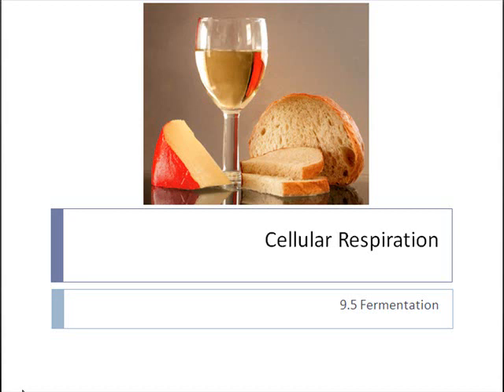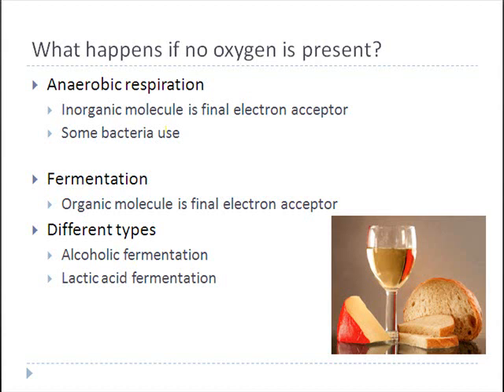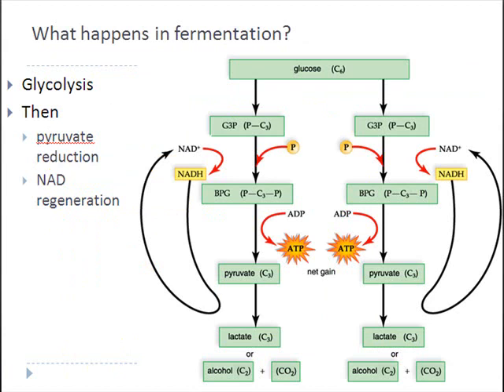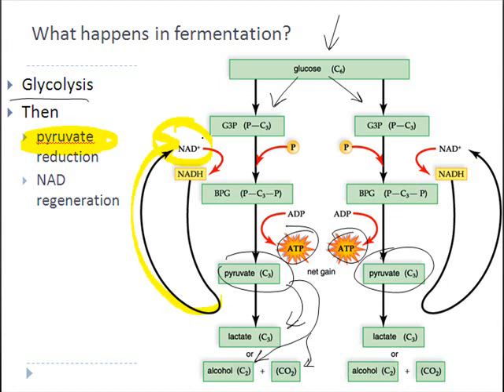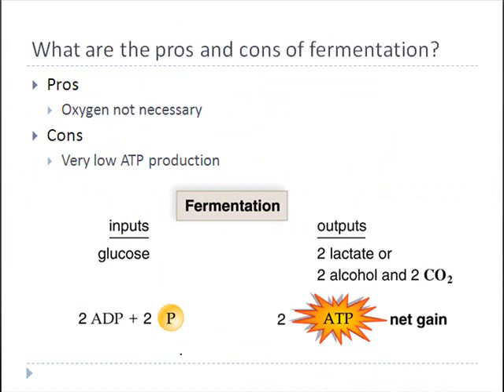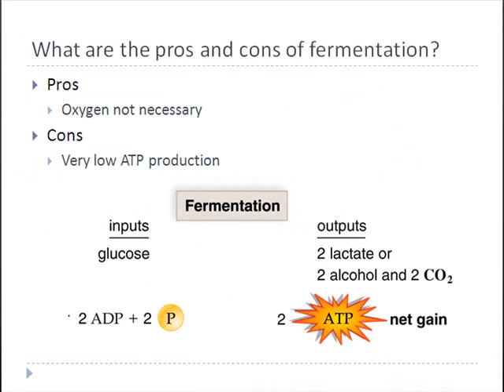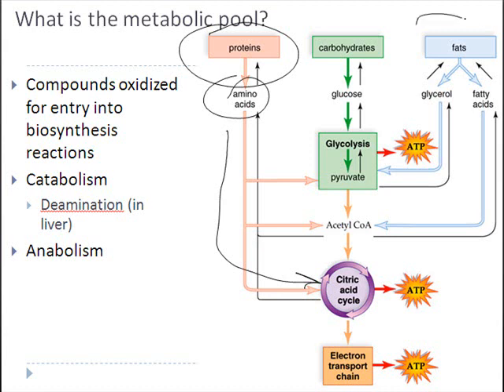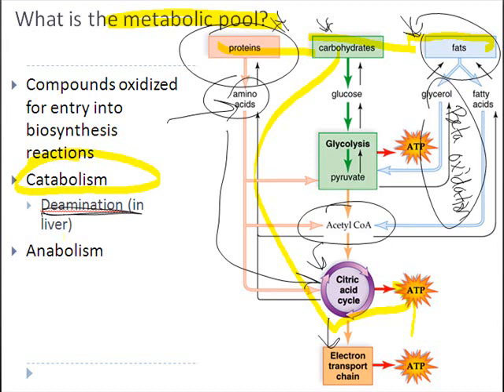Fermentation || Cellular Respiration